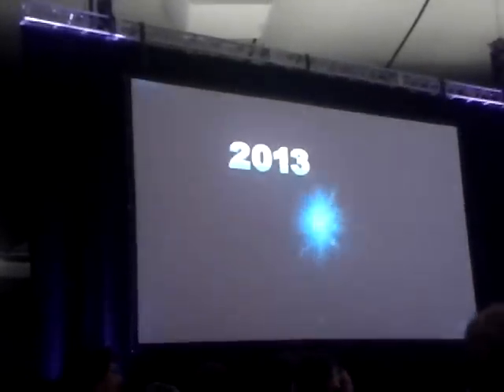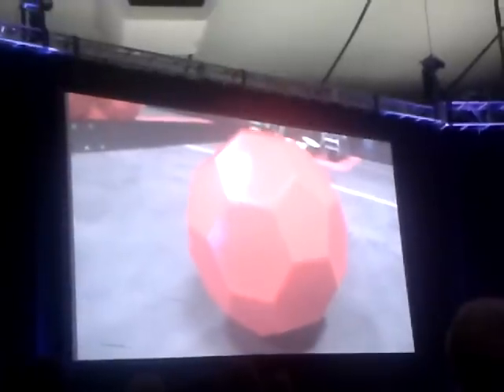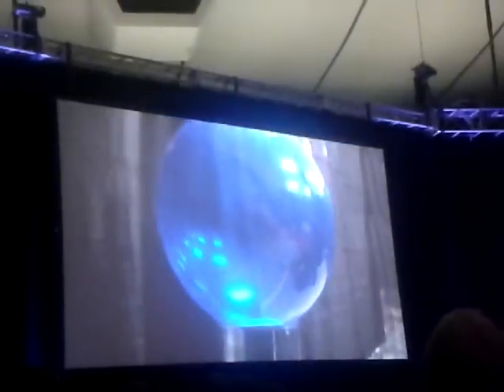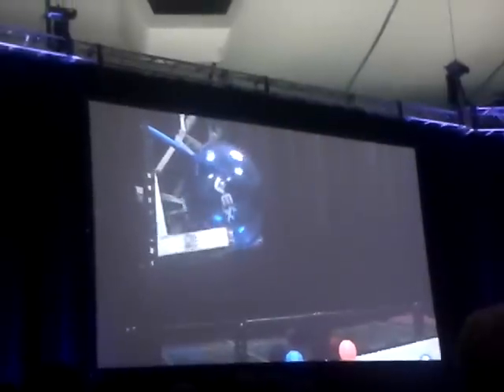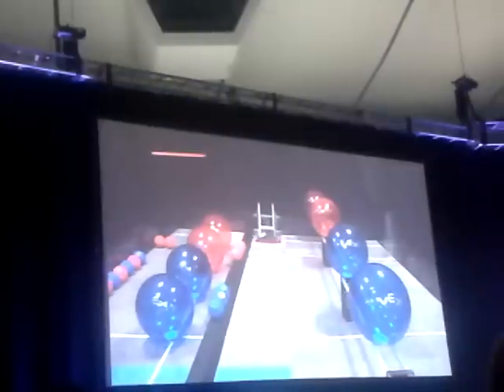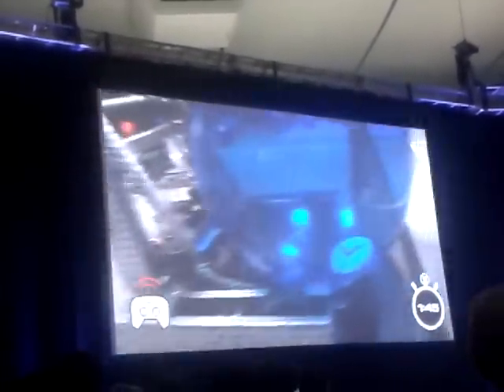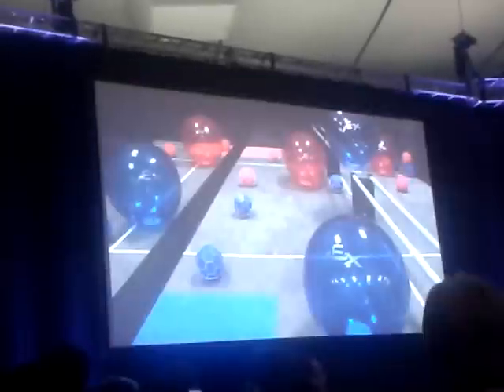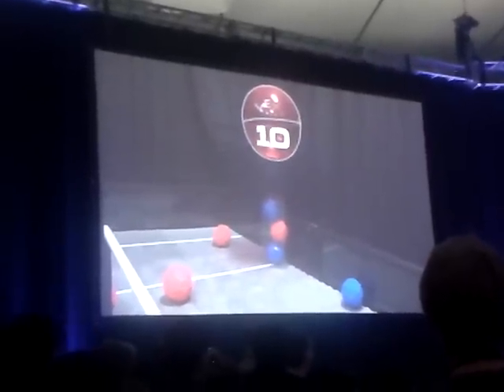"Toss Up" Vex-Competition 2013-2014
Nuevo juego, vídeo de la presentación del "Toss Up", nueva competencia vigente para la temporada 2013-204.